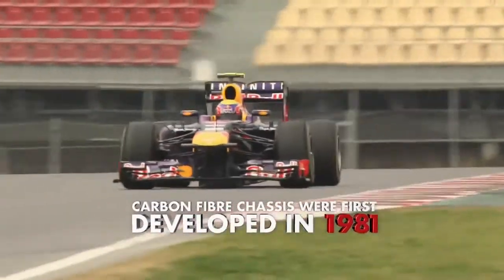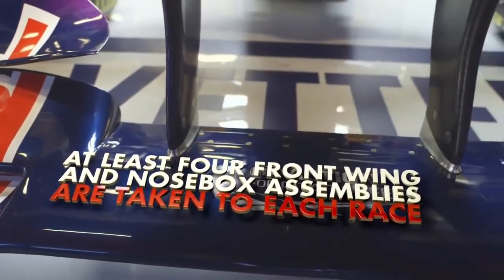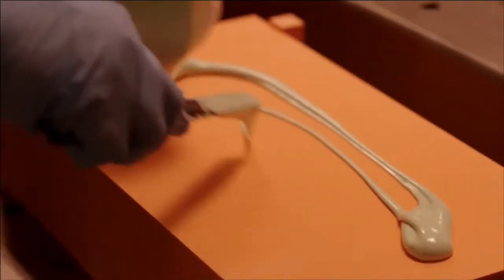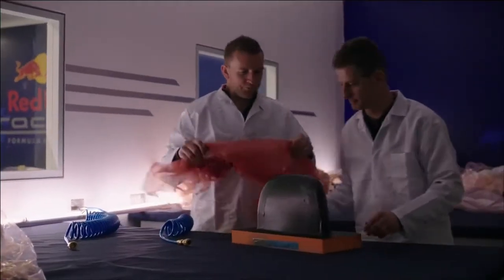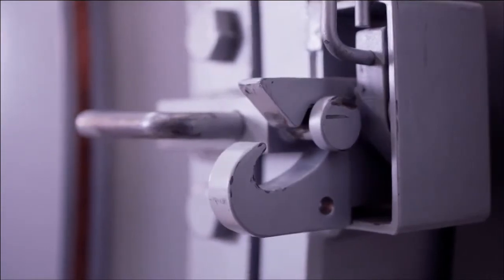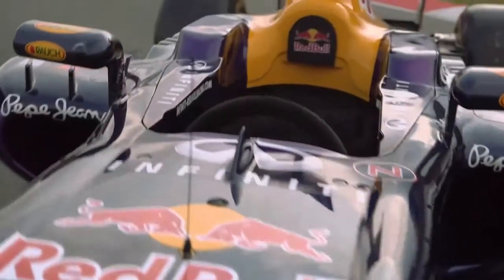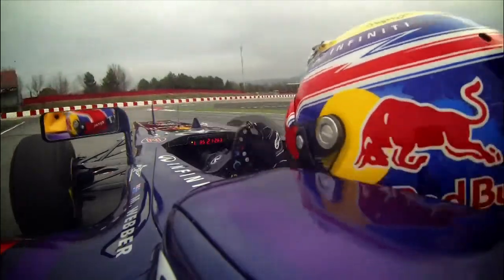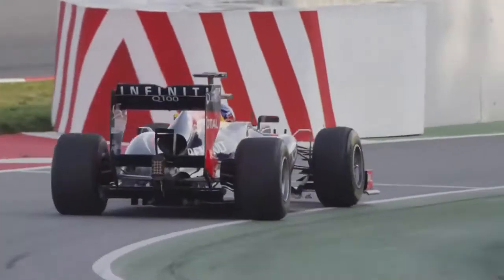Car Design: The Making of an F1 Car (Pt. 2 - Composites)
The design and development of an F1 racing car using composite materials. Full story